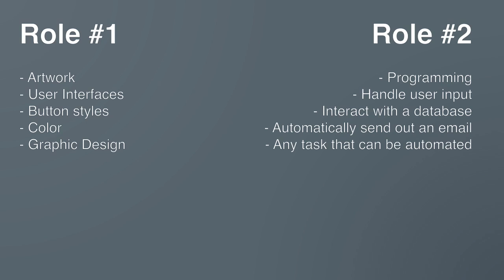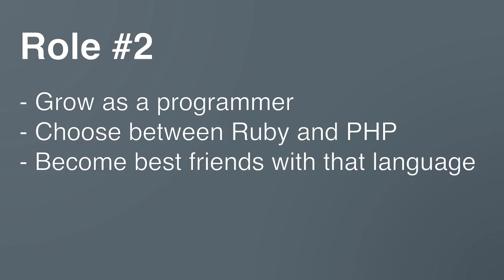058 next steps | Computer Monk 🔴